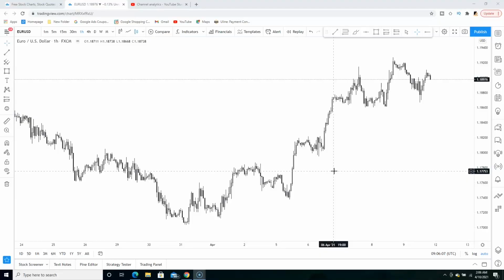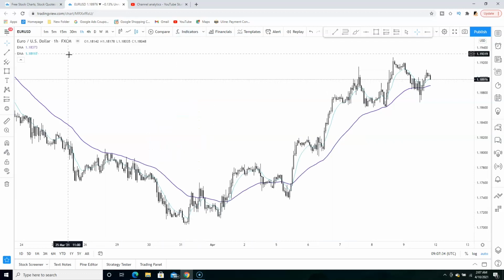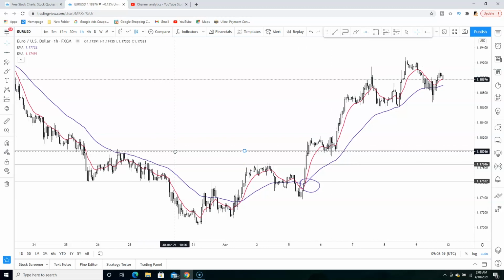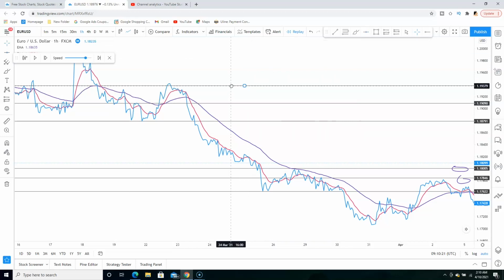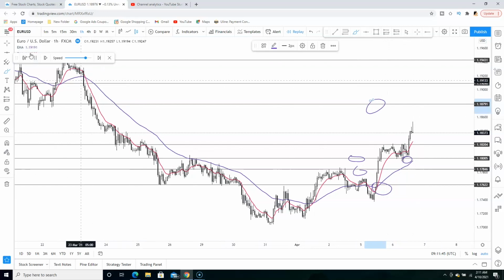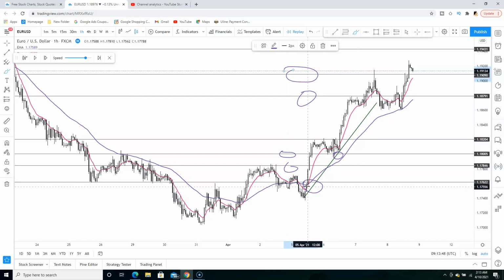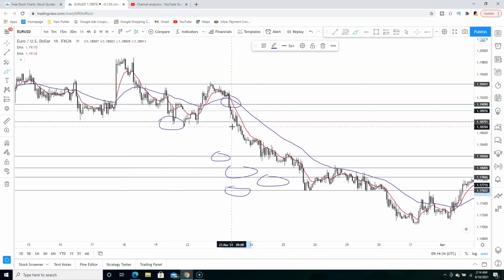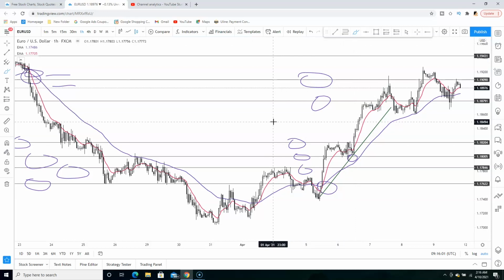Super Forex Day Trading Strategy For Small Accounts | Easy Money